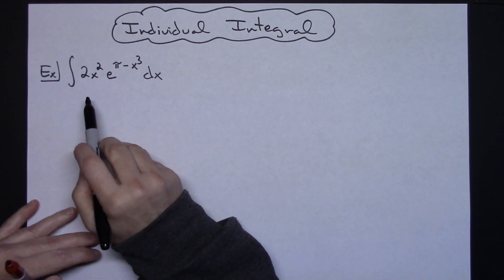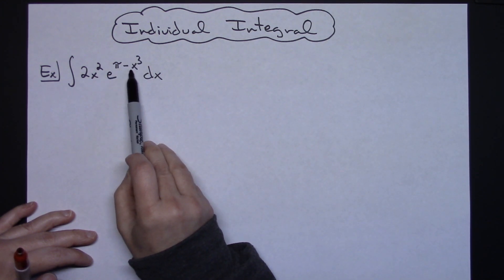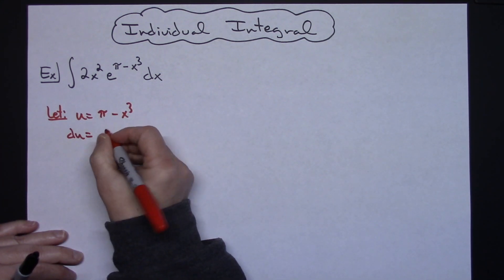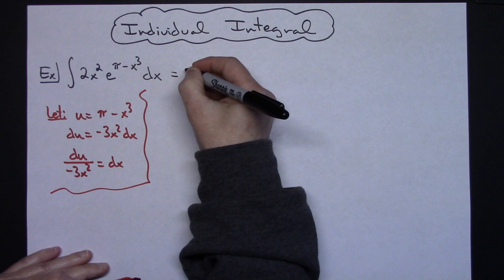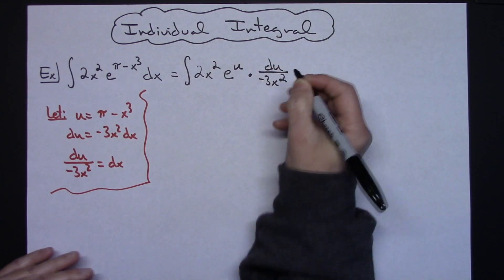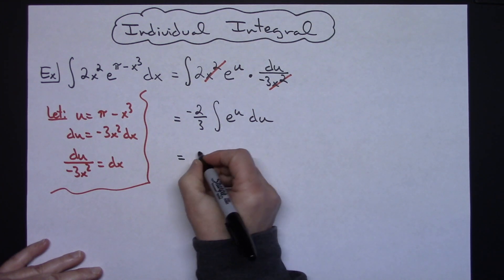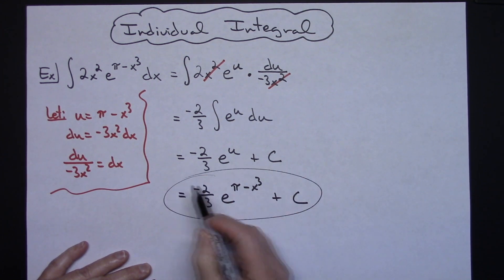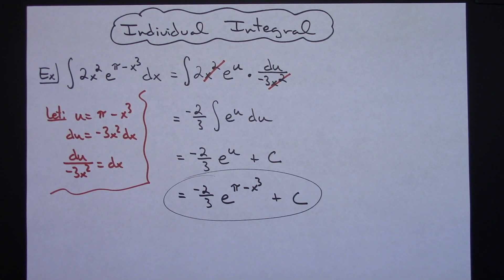Integral of 2x^2e^(π- x^3) ❖ Calculus 1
This video works out the integral of 2x^2e^(π- x^3).  This type of integral is typically found in a Calculus 1 class.